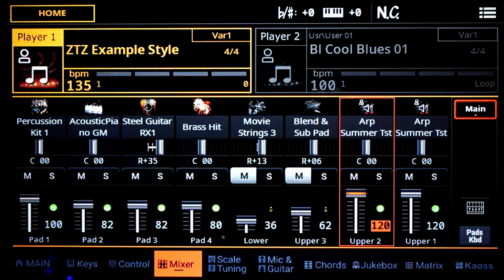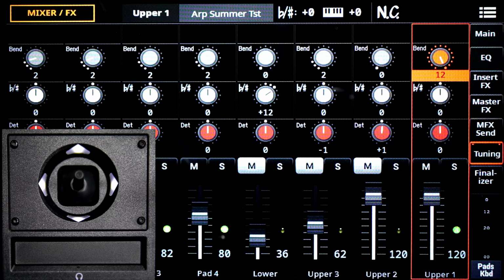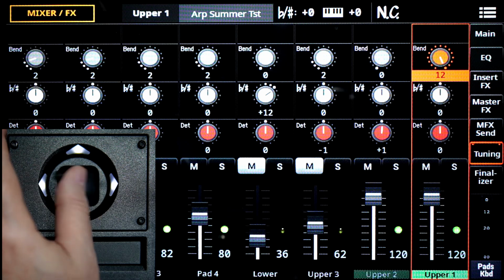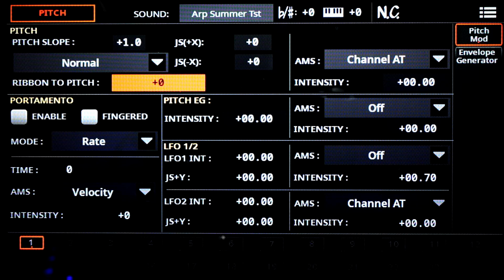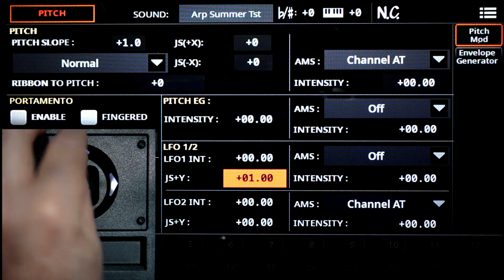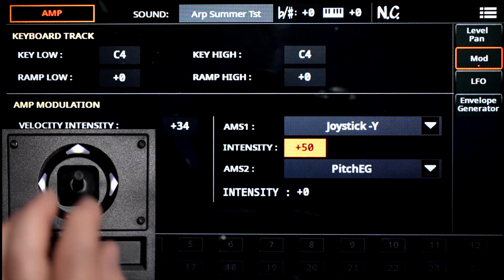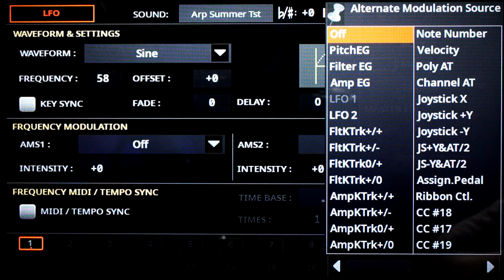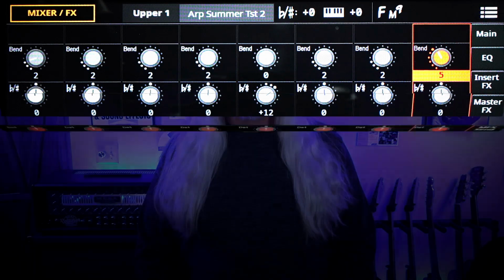Korg Pa5x Joystick Video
RJM gives you a video on some of the basic functions of the Joystick and how to adjust them. Also, the Ribbon controller and its functions.